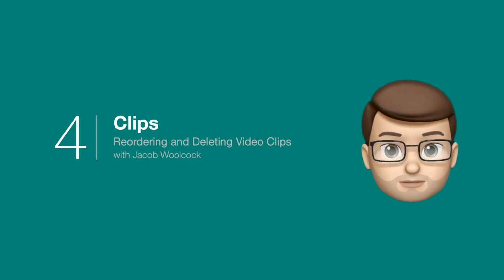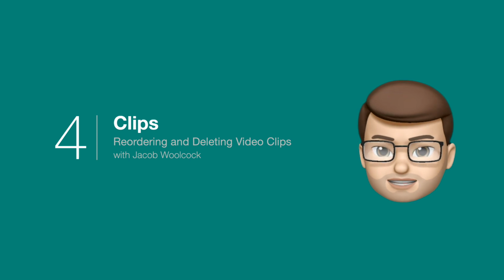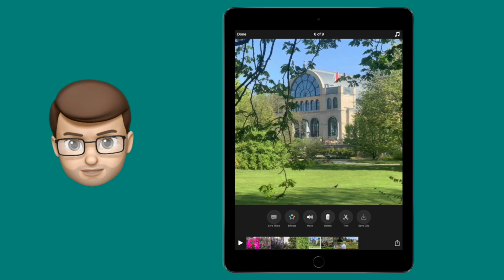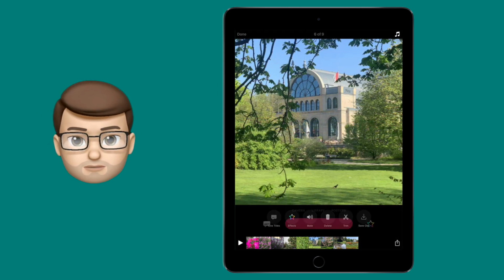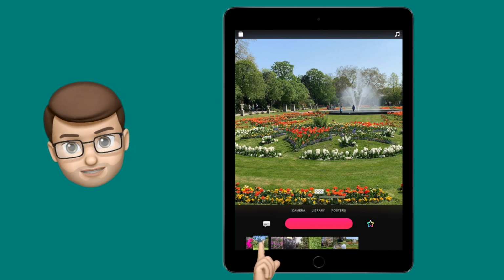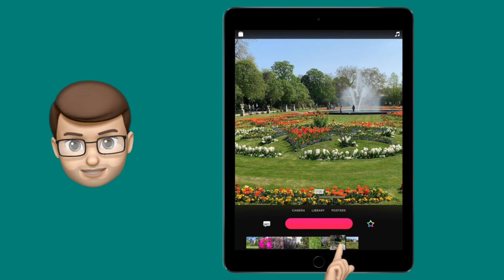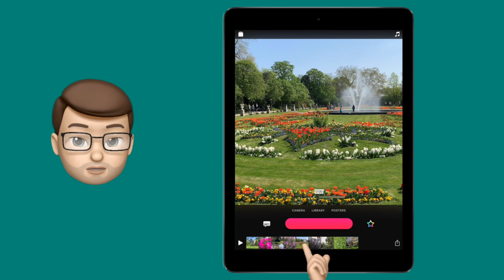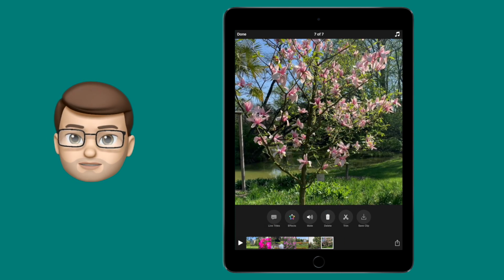How to Delete and Reorder Videos in the Clips App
This video tutorial covers the techniques of rearranging and deleting clips in Clips, showing how to easily move them within the timeline for optimal sequencing and how to remove unwanted clips either by dragging or using the delete button. We also emphasize the importance of previewing your work to ensure the arrangement flows smoothly.